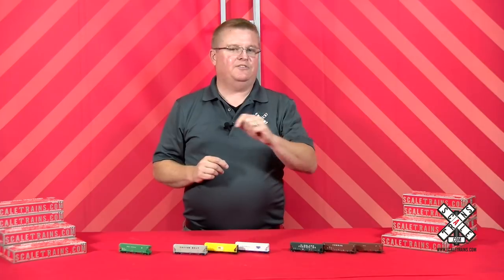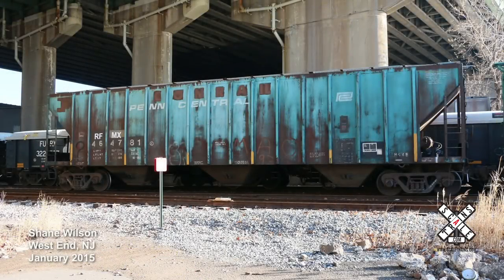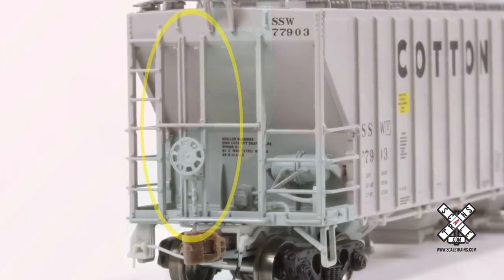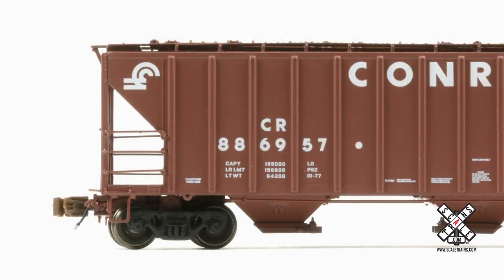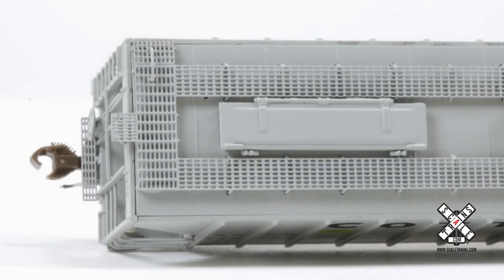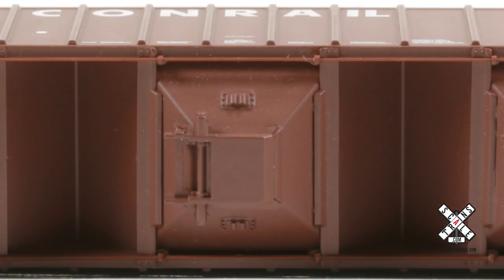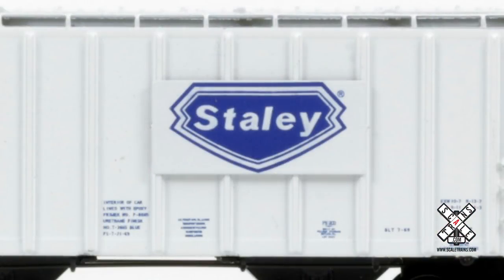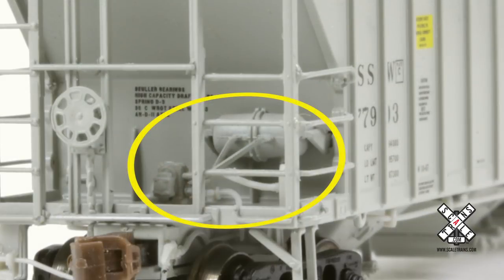Production N Scale PS-4785 Covered Hopper by ScaleTrains.com